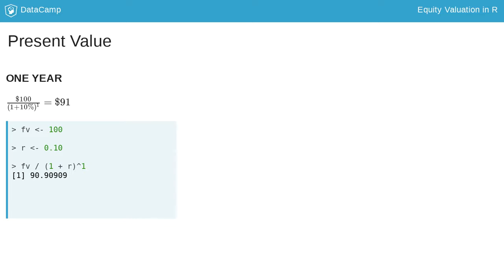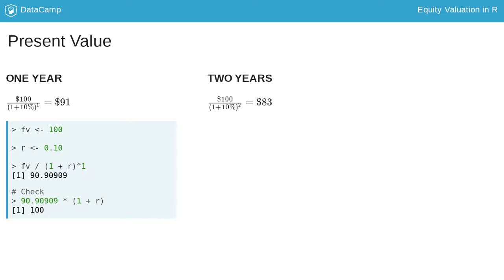R Tutorial: Equity Valuation Intro and Fundamental Valuation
Want to learn more? at your own pace. More than a video, you'll learn hands-on coding & quickly apply skills to your daily work.

Let's get started with the course. Discounted cash flow or DCF analysis is the name for a broad class of valuation approaches that determine the value today of cash flows that you expect to receive in the future.

DCF analysis relies on the concept of time value of money. What is time value of money?

Suppose you have a choice to receive $100 today or $100 a year from now, which one would you choose? Virtually everyone will choose to receive the money today.

From a finance perspective, the reason for this choice is that receiving $100 today is certain while receiving $100 a year from now entails risk. We have to be compensated for taking on that risk of waiting one year. The higher the risk, the larger the compensation. Because of this, the value of $100 you expect to receive next year is worth less than $100 today.

Suppose you could have invested the $100 in a comparable investment and earn 10% between today and next year. This means that you would only need to put in $91 today at a 10% return to get $100 next year. To see how we get to $91 in R, let's look at the code on the slide.  First, we take the future value 'fv' which is equal to $100 and then divide it by 1 plus r or 10%. This gets us to $91. You can check to see that if you invested $91 today at a rate of 10% or $91 times (1 plus 10%), you will get $100 next year.

The same issue happens in two years, but now the value of $100 two years from now is even less than the value of $100 one year from now because, all else equal, the risk grows the longer you have to wait for the cash flow. Assume the future value two years from now 'fv' is equal to $100.  To get to the present value today, we have to discount this $100 two periods. In other words, 'fv' divided by 1 plus 10% raised to 2 years, which gets us $83 today.

So the farther out the cash flow is, the less the value of that cash flow is today.  In other words, money today is worth more than money tomorrow.

There are two general kinds of DCF valuation approaches used in practice.

We illustrate the difference between the two by looking at the market value balance sheet.  Just like an accounting balance sheet, the market value of the assets of the firm must equal the the market value of the firm's debt and the market value of the firm's equity.

The first approach focuses on a direct valuation of the equity piece.  That's what we will do in this course.

The second approach first values the assets of the firm and then subtracts the debt to get to the equity piece.

There are two key inputs that are different under the two approaches. In the direct approach, we discount cash flows to shareholders at the cost of equity. In the indirect approach, to value the assets, we take the cash flows to the entire firm including cash flows to both bondholders and shareholders and discount those at the weighted-average cost of capital, which is a blended rate of the cost of equity and the cost of debt.

In theory, both approaches should get you to the same value, so we focus on the free cash flow to equity model in this course.

Let's practice!